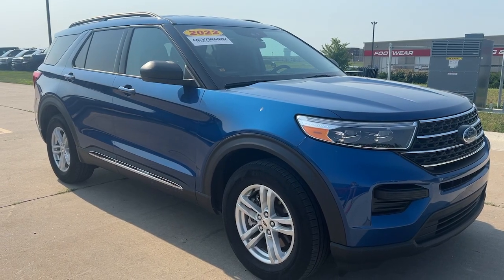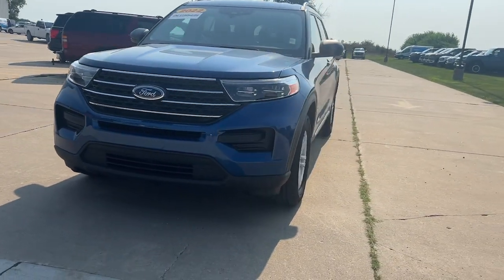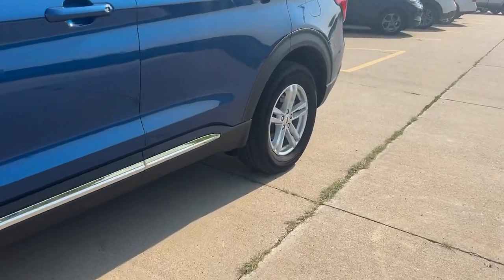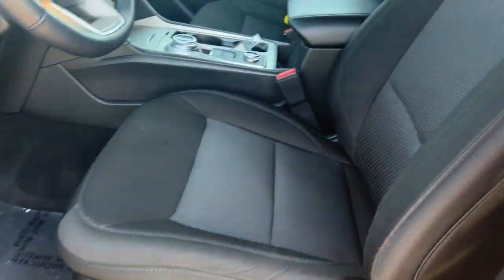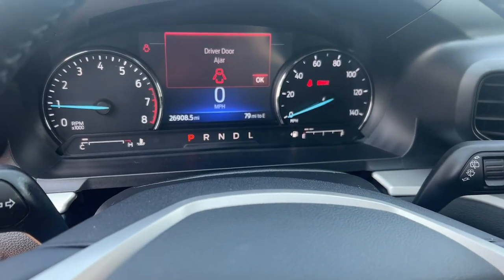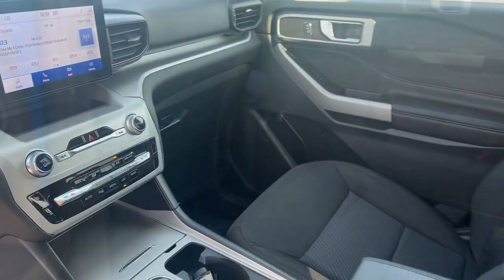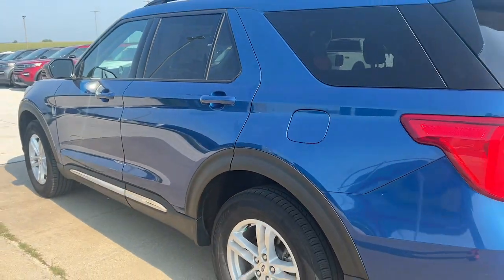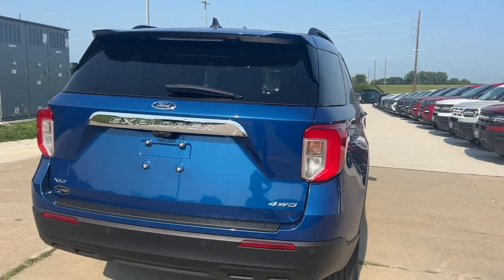2022 Ford Explorer XLT Indianola, Norwalk, Carlisle, Des Moines, New Virginia IA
Pre-Owned 2022 Ford Explorer XLT available at DeYarman Ford of Indianola located in 2406 N. Jefferson Way, Indianola, IA, 50125.
Stock#: A9747 - VIN#: 1FMSK8DH5NGA90869

Introducing the   2022  Ford Explorer.  Take on every project with confidence in this spacious, versatile Explorer.  This handsome, mid-size SUV offers a solid, comfortable ride and options that let you customize capabilities, such as towing and intelligent all-wheel-drive.  The following are some of this vehicles highlighted options: Apple Carplay®/Android Auto®, Keyless Entry, Power Liftgate, Back-Up Camera, Premium Sound System, Power Passenger Seat, Satellite Radio, Heated Mirrors, Alarm, Steering Wheel Audio Controls. Feel confident on every journey when you're behind the wheel of this Explorer. Treat yourself to a test drive today. Our friendly staff will give you an outstanding customer experience.